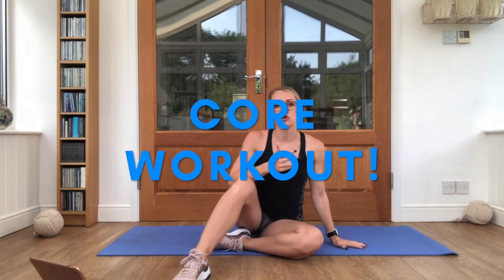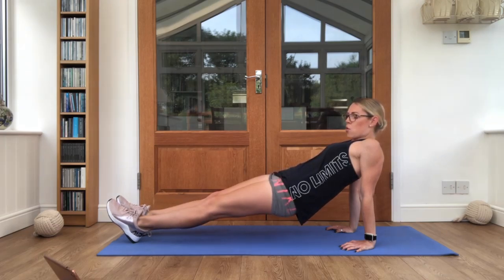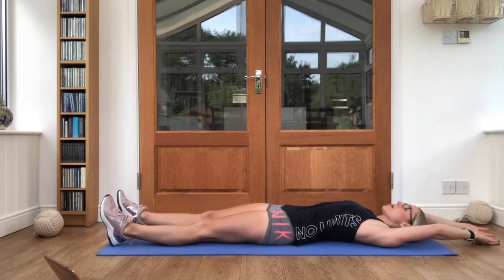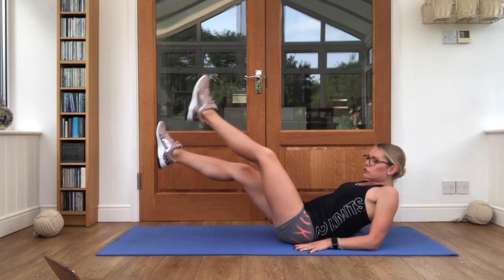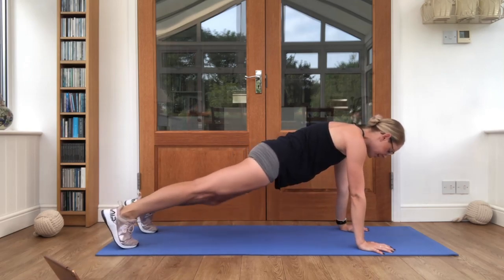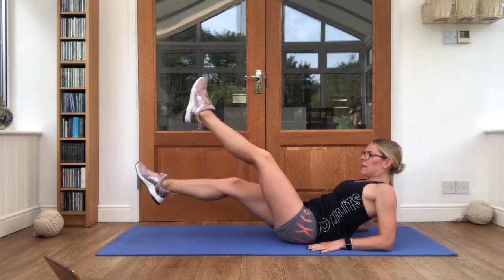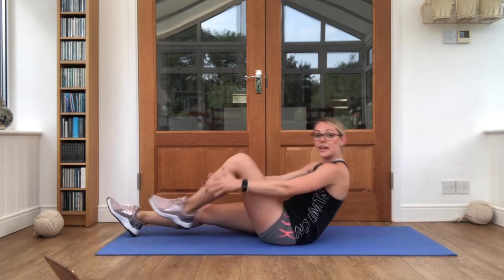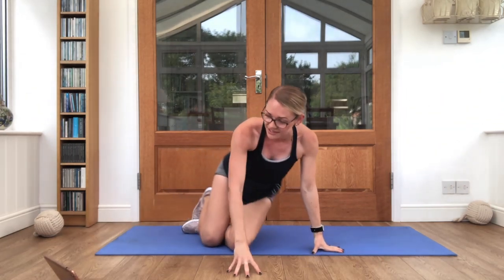AJR Juniors! - Episode 14 - Core